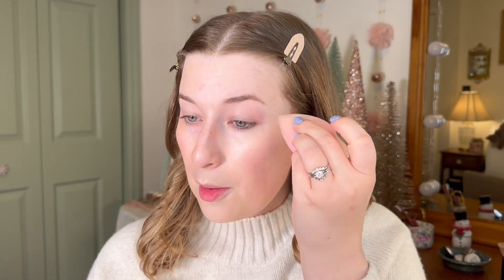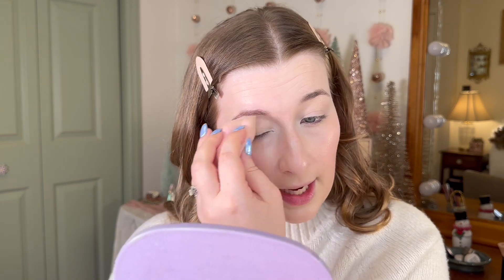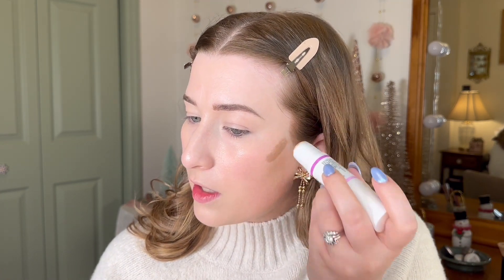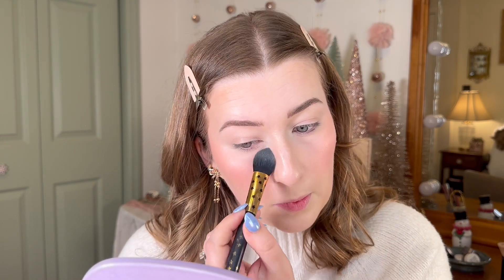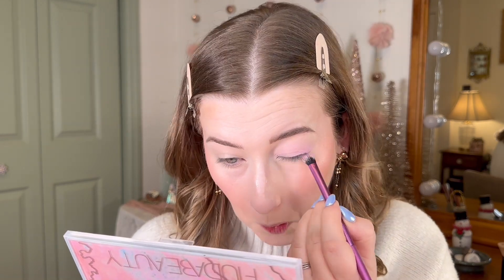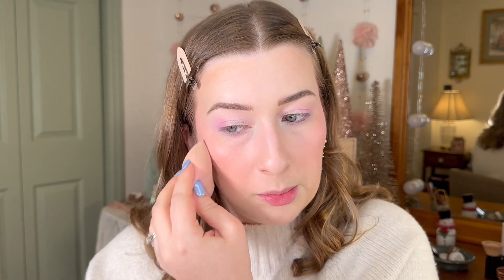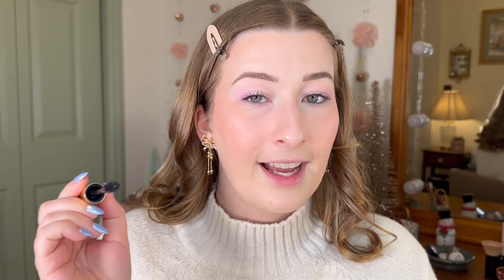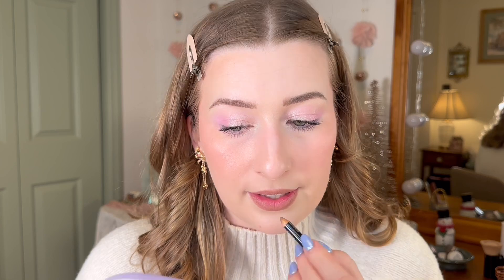SUBTLE HOLIDAY MAKEUP LOOK | vlogmas day 10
*Amazon favorites